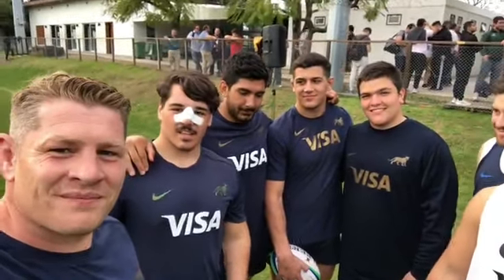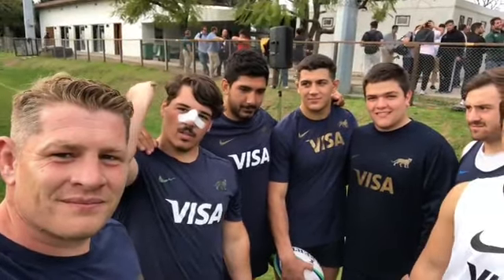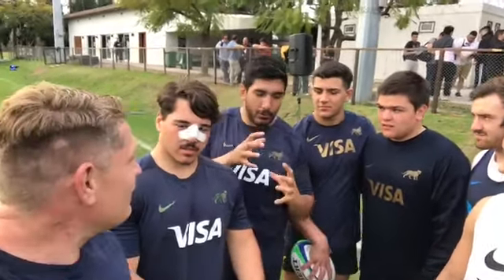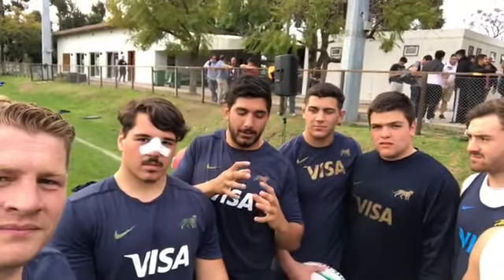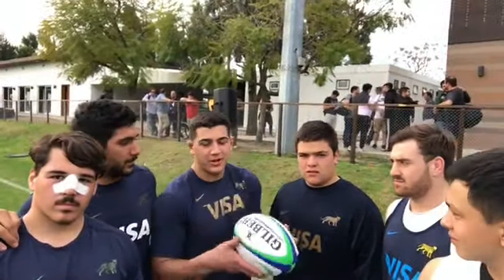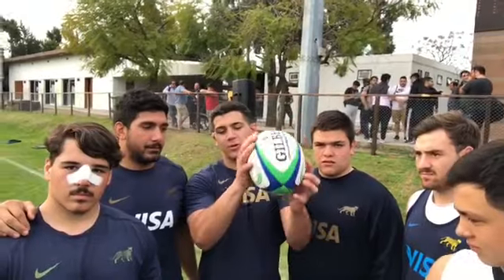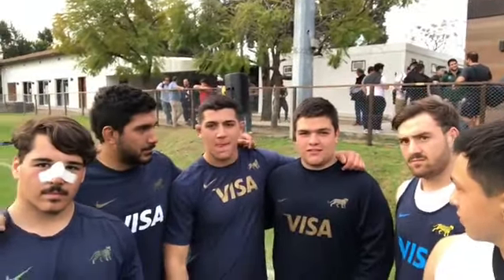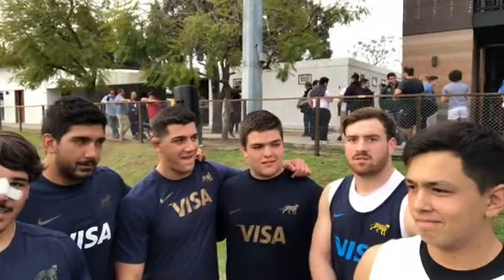Richmond dio cátedra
Daniel Richmond, el inglés que trabaja mejorando la estructura profesional en la Argentina, entregó algunos consejos para mejorar las técnicas de lanzamientos para todos los hookers que integran el sistema.